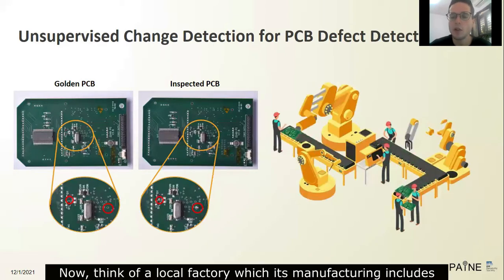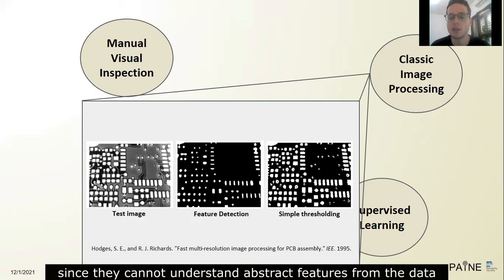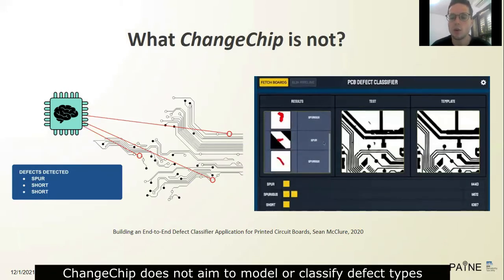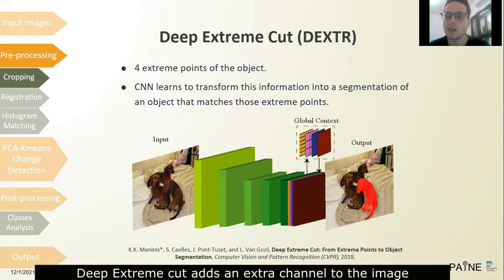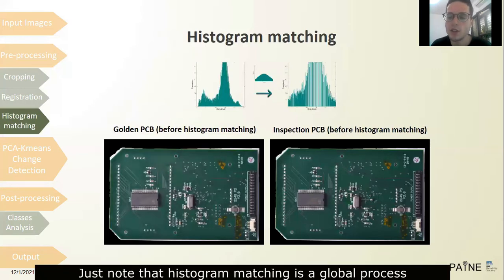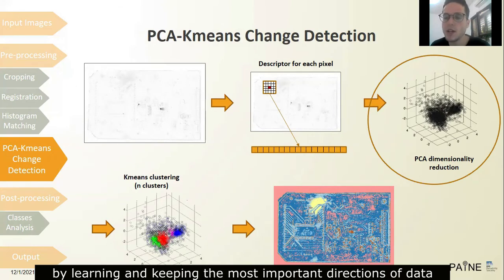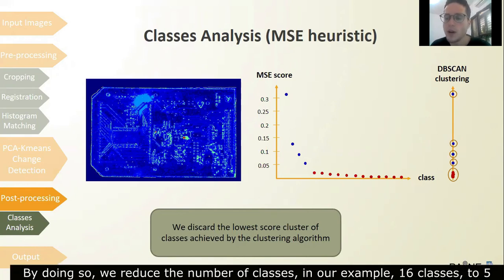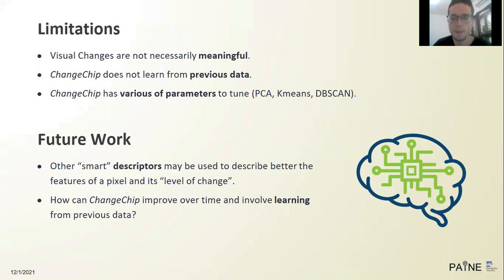ChangeChip: A Reference-Based Unsupervised Change Detection for PCB Defect Detection (PAINE 2021)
ChangeChip: A Reference-Based Unsupervised Change Detection for PCB Defect Detection

IEEE International Conference on PHYSICAL ASSURANCE and INSPECTION of ELECTRONICS (PAINE) 2021

by Yehonatan Fridman, Matan Rusanovsky, and Gal Oren

The usage of electronic devices increases, and becomes predominant in most aspects of life. Surface Mount Technology (SMT) is the most common industrial method for manufacturing electric devices in which electrical components are mounted directly onto the surface of a Printed Circuit Board (PCB). Although the expansion of electronic devices affects our lives in a productive way, failures or defects in the manufacturing procedure of those devices might also be counterproductive and even harmful in some cases. It is therefore desired and sometimes crucial to ensure zero-defect quality in electronic devices and their production. While traditional Image Processing (IP) techniques are not sufficient to produce a complete solution, other promising methods like Deep Learning (DL) might also be challenging for PCB inspection, mainly because such methods require big adequate datasets which are missing, not available or not updated in the rapidly growing field of PCBs. Thus, PCB inspection is conventionally performed manually by human experts. Unsupervised Learning (UL) methods may potentially be suitable for PCB inspection, having learning capabilities on the one hand, while not relying on large datasets on the other. In this paper, we introduce ChangeChip, an automated and integrated change detection system for defect detection in PCBs, from soldering defects to missing or misaligned electronic elements, based on Computer Vision (CV) and UL. We achieve good quality defect detection by applying an unsupervised change detection between images of a golden PCB (reference) and the inspected PCB under various setting. In this work, we also present CD-PCB, a synthesized labeled dataset of 20 pairs of PCB images for evaluation of defect detection algorithms.